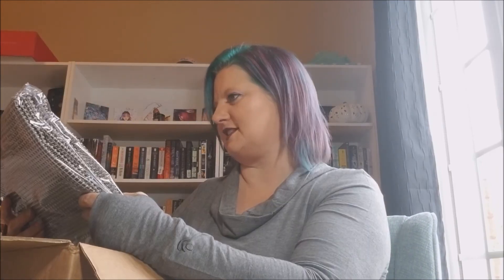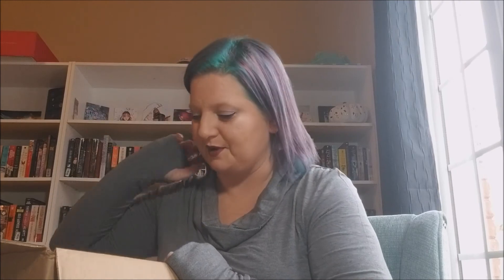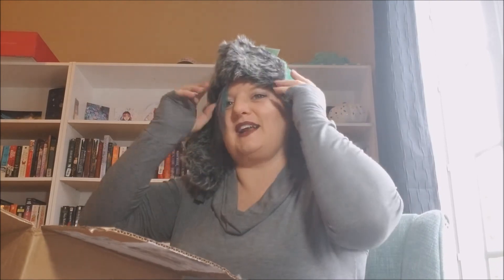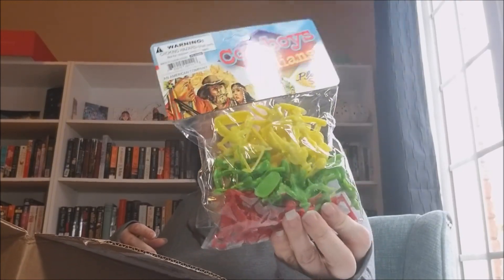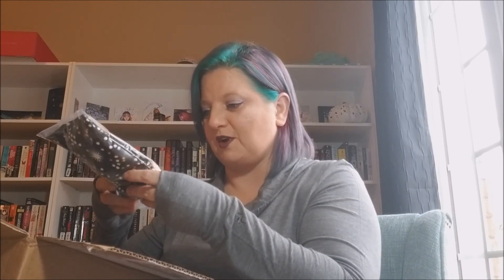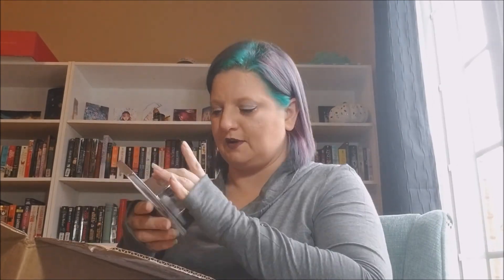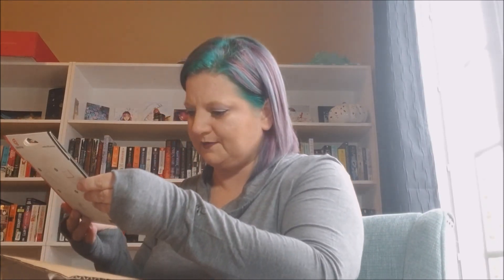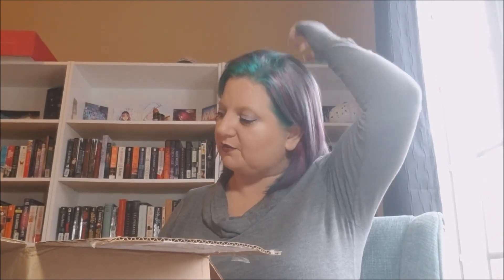Gear XS Christmas Mystery Box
Hey guys! I decided to buy a mystery box and show it to you!  This mystery box comes from Gear XS and it is their Christmas Mystery Box.  They always have some kind of mystery box available.

We’re also giving back, as 10% of the profits from every Surprise Mystery Box™ sold goes to St. Jude to assist in the fight against childhood cancer.

Every Mystery Box comes with a 100% Money Back Guarantee.  Satisfaction guaranteed or your money back --- no questions asked.